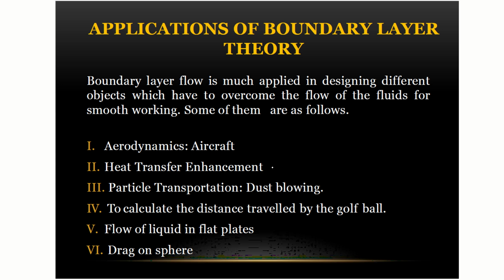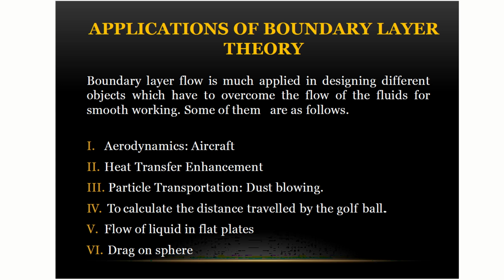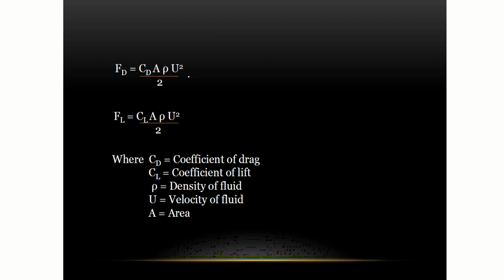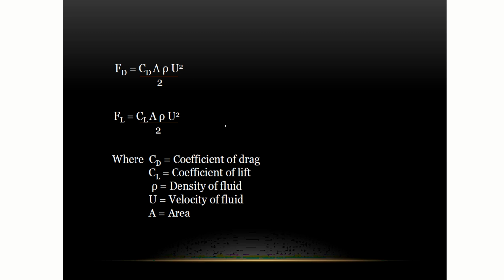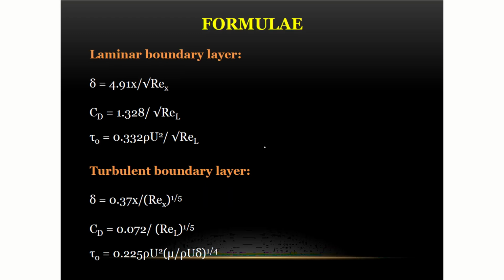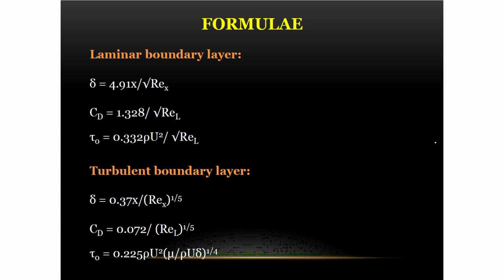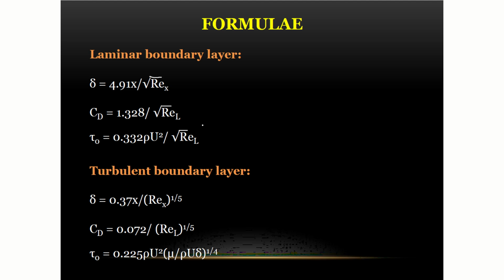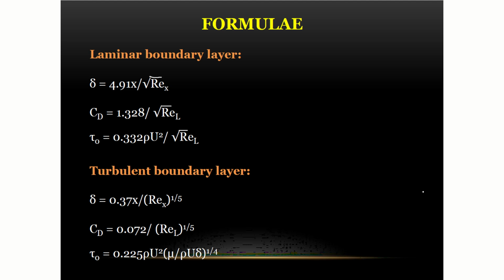Drag and Lift forces in Boundary Layer